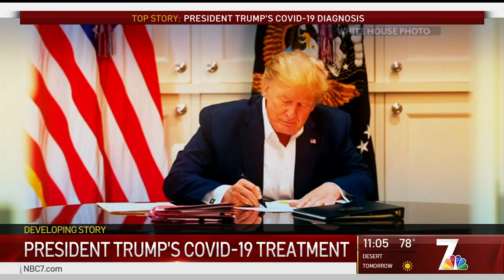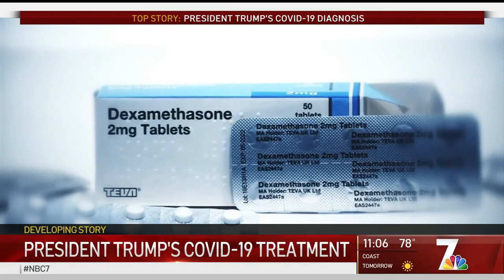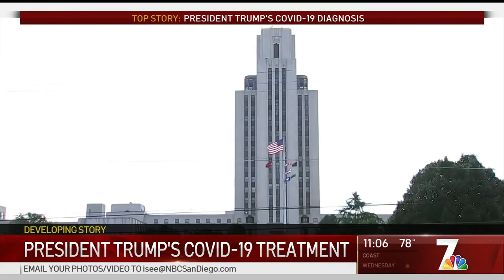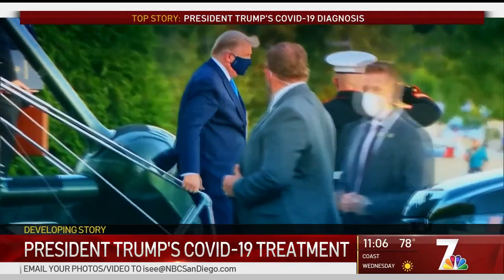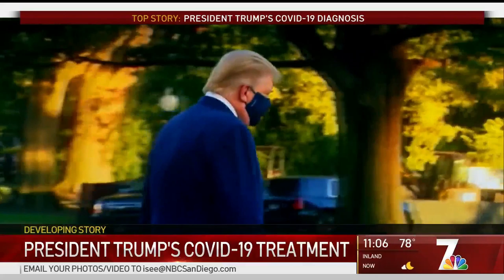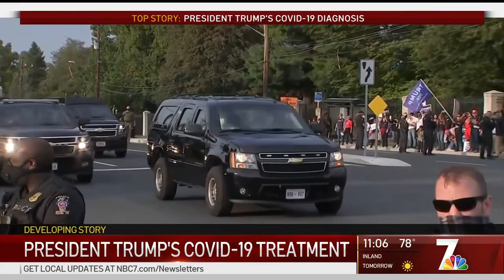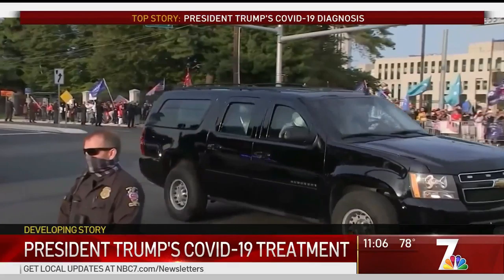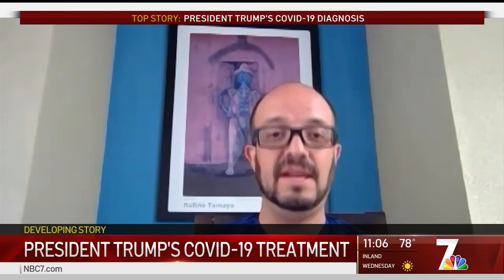President Trump's COVID 19 Treatment | Dr. Schalch Lepe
Dr. Schalch Lepe discusses President Trump's treatment during his admission to Walter Reed Hospital after testing positive for COVID 19 in an interview with NBC 7 San Diego. Learn more about Dr. Schalch Lepe and Silenso Clinic